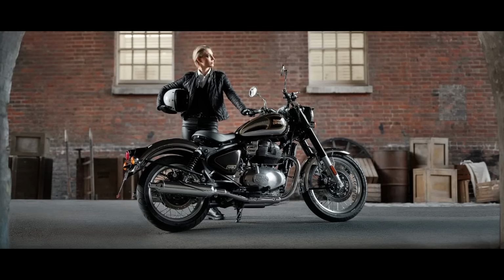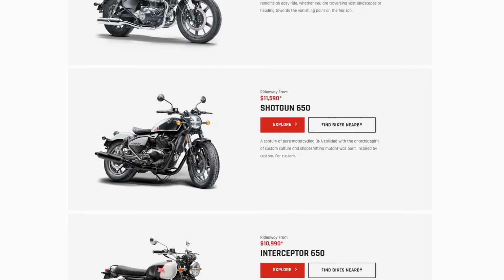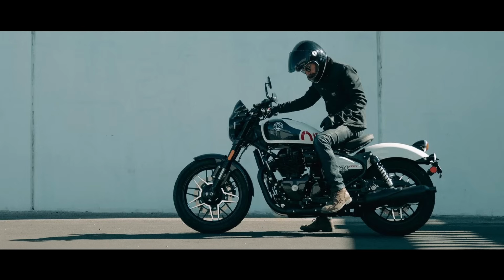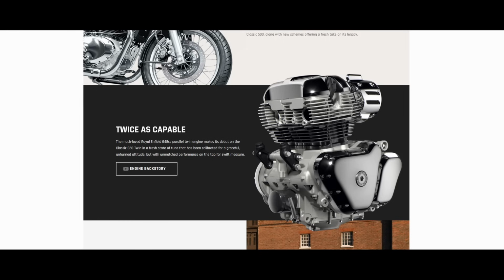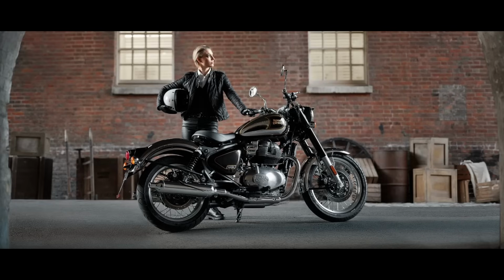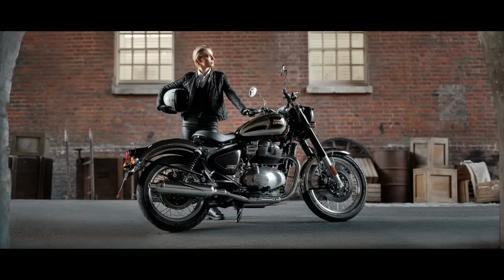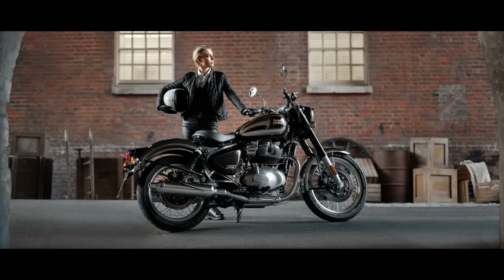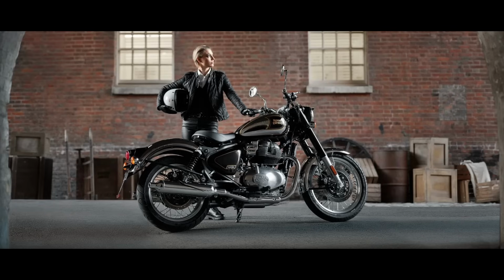Choosing the Best Royal Enfield – Classic 650, Shotgun 650 & More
Looking for the best **Royal Enfield** motorcycle? Whether you're choosing between the **Classic 650, Shotgun 650, Classic 350, Interceptor, or Guerrilla 450**, I break down the pros, cons, and what makes each one unique.
⚡ Watch now to see which Royal Enfield is the best fit for you!

1201 Howitt Street
Suite 27
Wendouree, VIC 3355
Australia